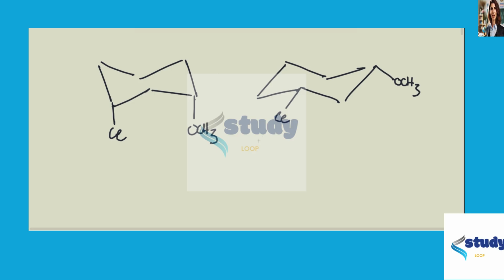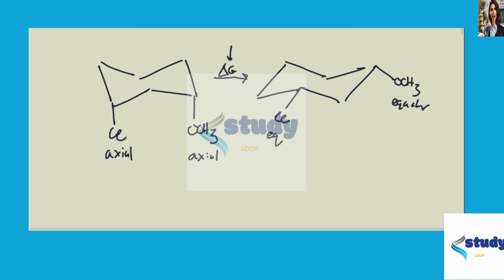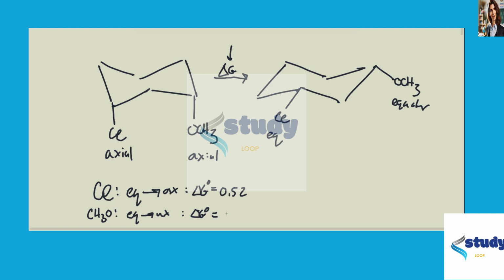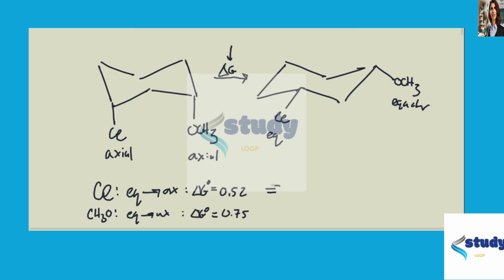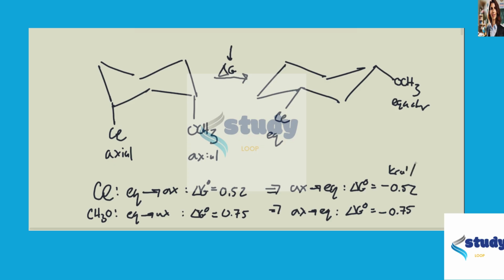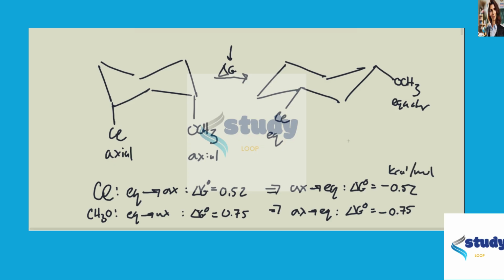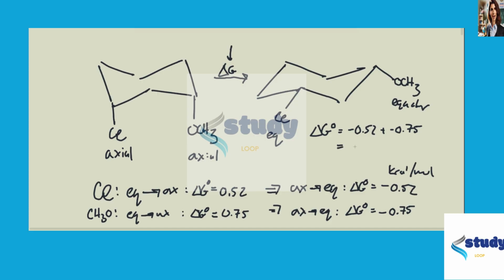The value for the following equation from left to right is gin{align} ce{Cl & qquad OCH3 & longrigh